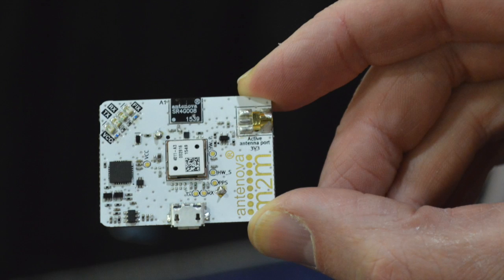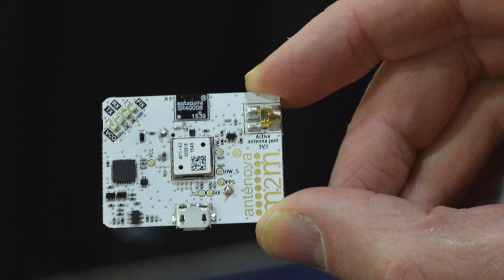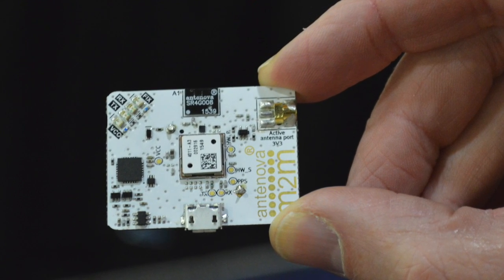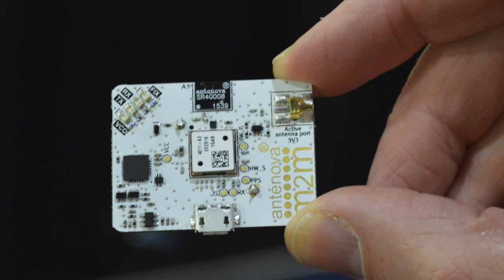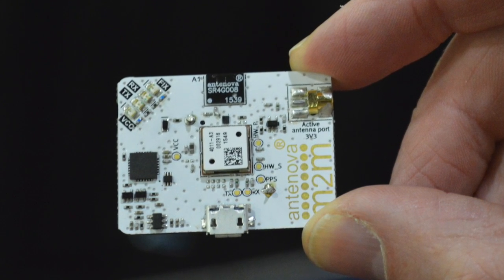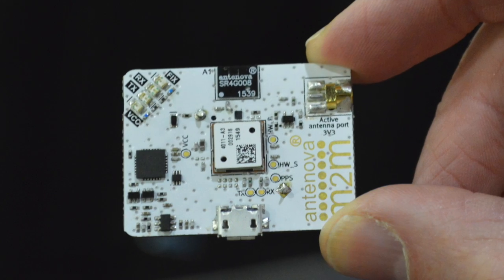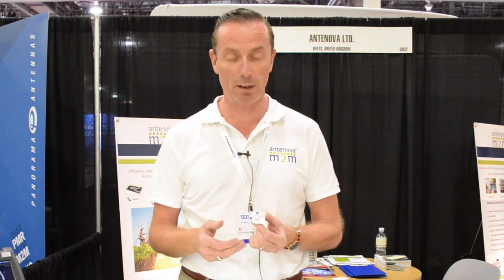Antenova focuses on GNSS modules, antennas at CTIA Super Mobility 2016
Antenova showcases its GNSS modules and antennas at CTIA Super Mobility 2016, which is being held Sept. 7-9 in Las Vegas, Nevada. CEO Colin Newman discusses the company's Sinica antenna for accurate positioning and high performance in GNSS devices.